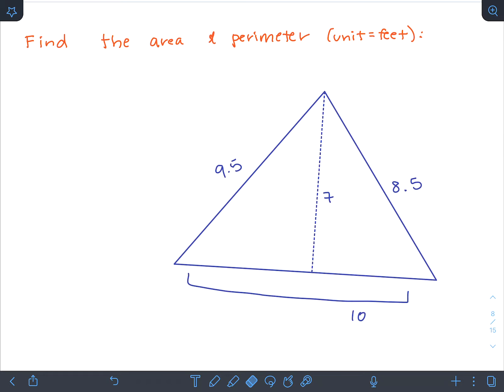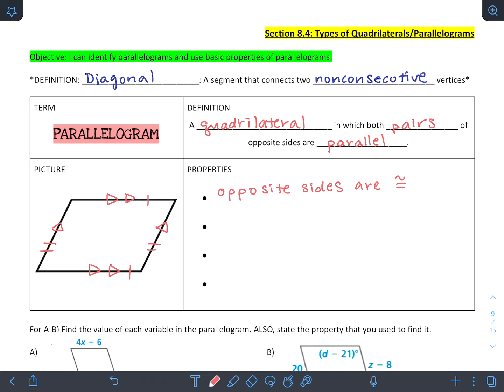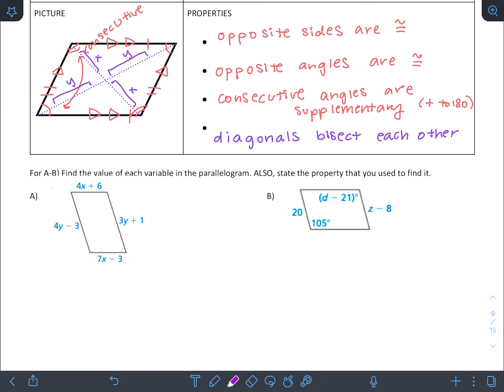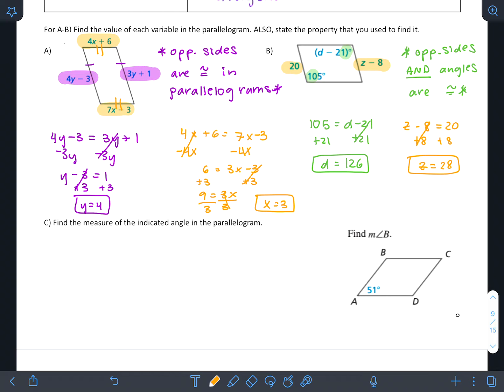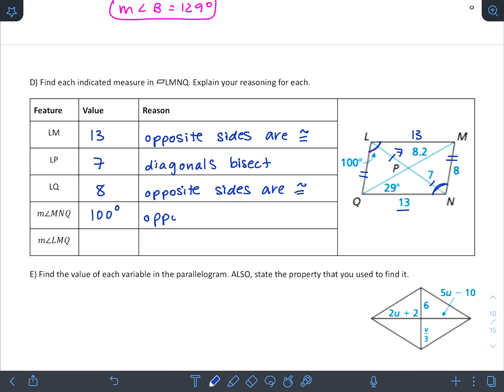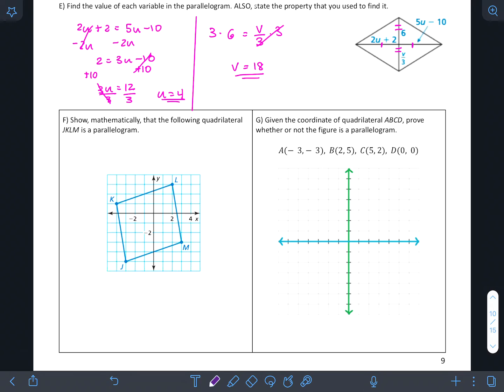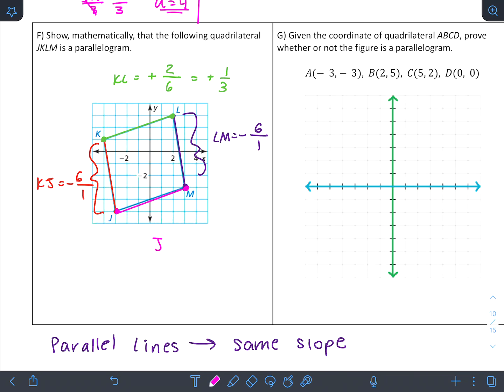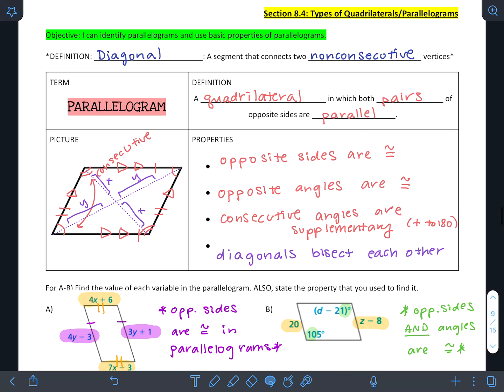8.4 Notes Video GEOM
This is the notes video for 8.4 for Geometry.